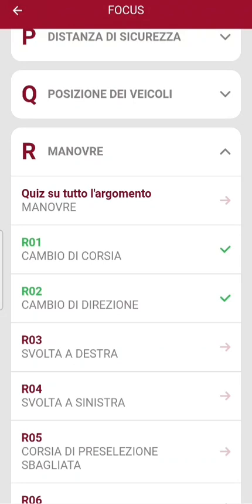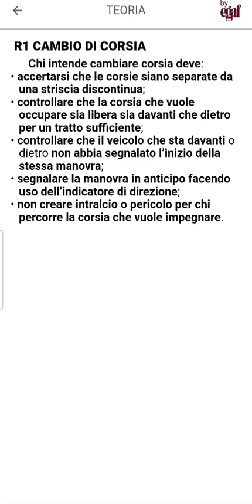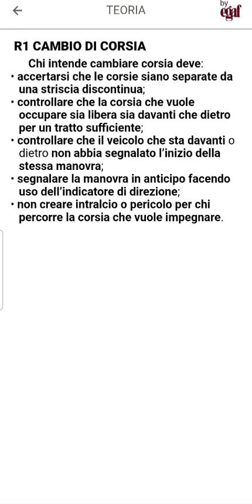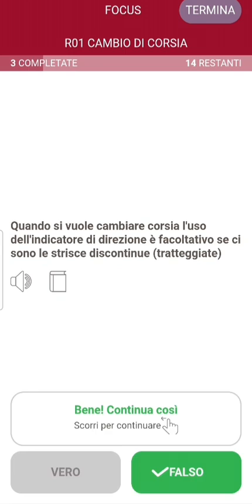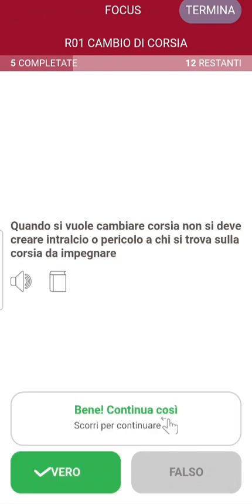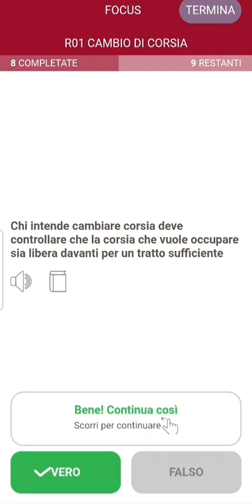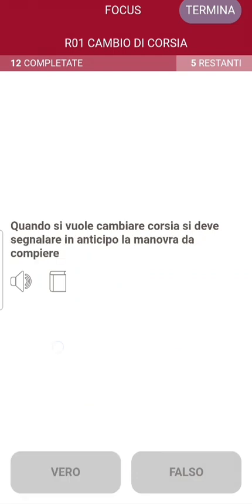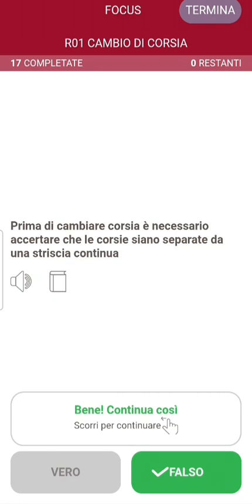CAMBIO DI CORSIA (MANOVERE) QUIZ PATENTE ITALIANA 🇮🇹 IN ENGLISH